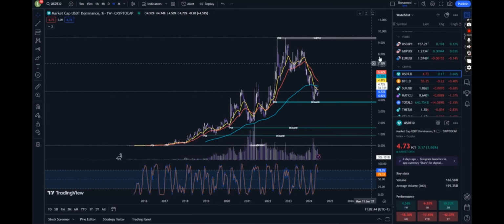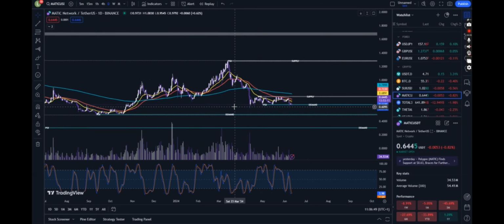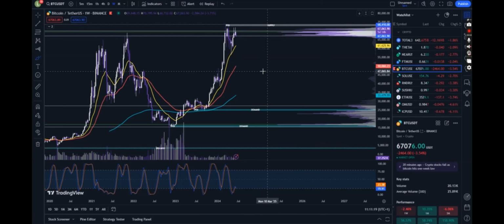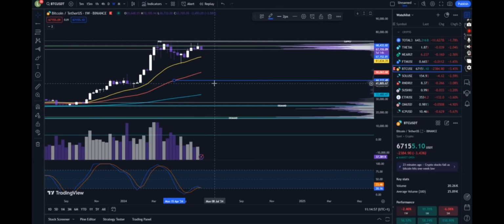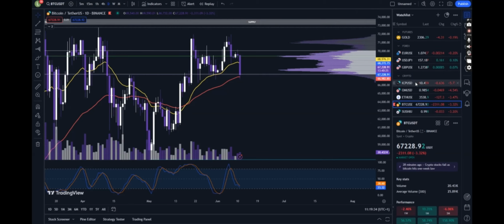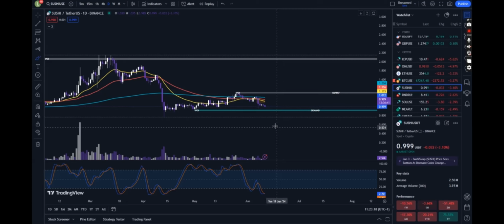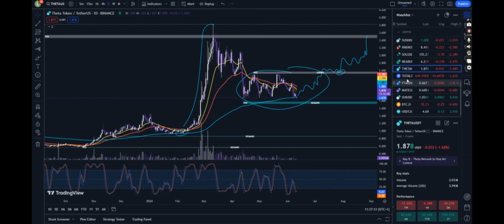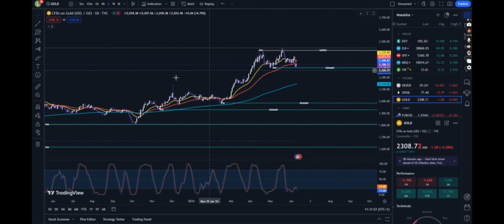CRYPTO MARKET BREAKDOWN !!!!!!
QUICK BREAKDOWN OF WHATS GOING ON IN THE MARKETS

if you enjoy my content and would like to donate to help me keep making these videos please feel free to do so

INSTAGRAM JEGUNIQUE
SNAPCHAT JEGUNIQUE
TIKTOK JEGUNIQUE